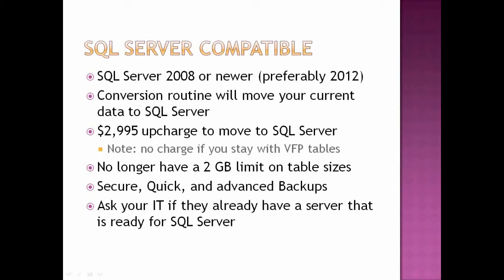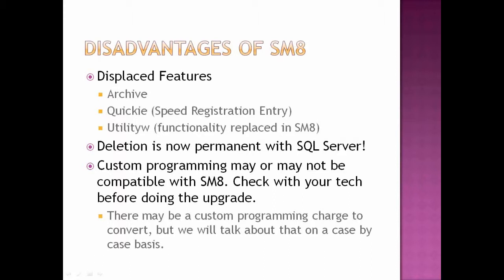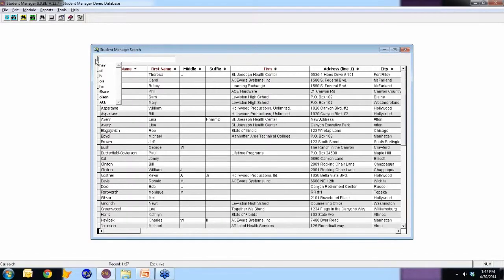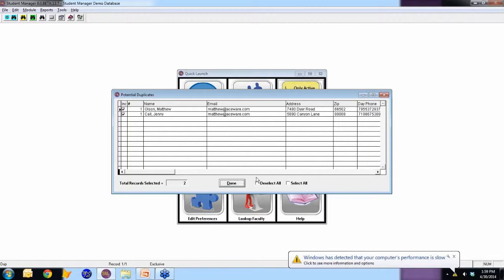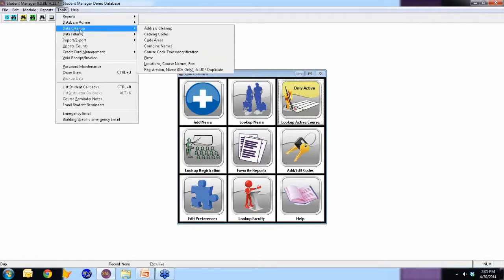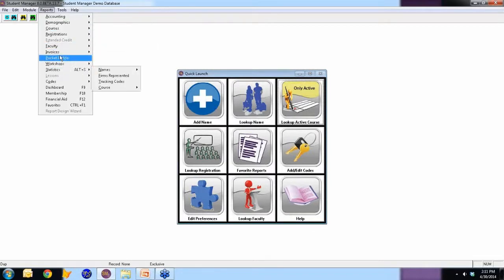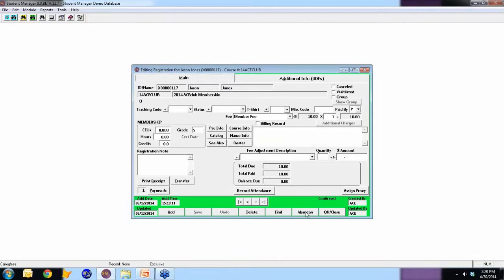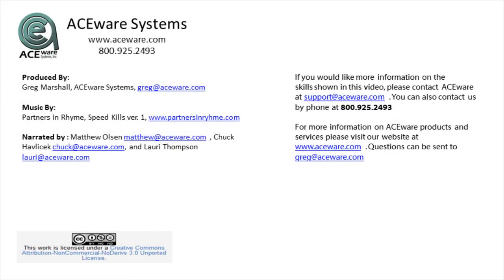SM8 - New Features Webinar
Take a look at some of the new features found in Student Manager 8. This includes the new quick reports, search tool and a discussion on the new SQL version.